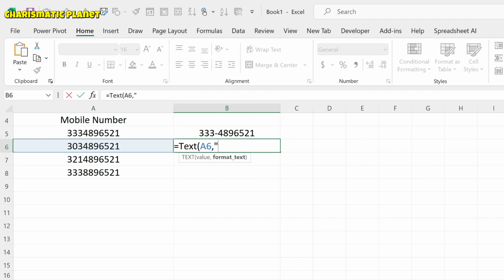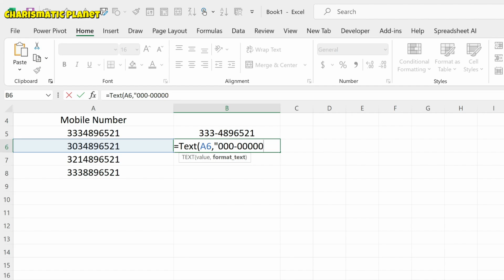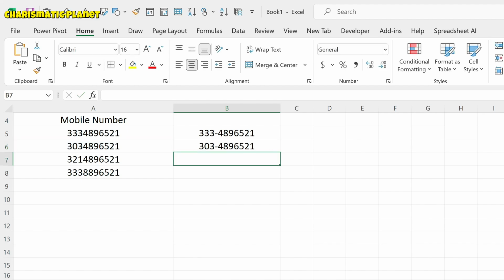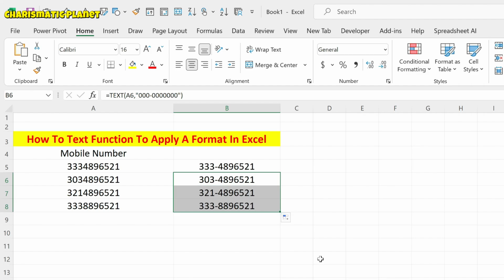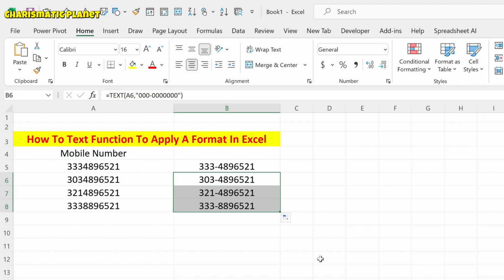How to Use Text Function To Apply A Format In Excel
Learn how to use the TEXT function in Excel to apply custom formatting to your data with ease! In this step-by-step tutorial, we’ll show you how to format numbers, dates, and text using the powerful TEXT function. Whether you’re working on financial reports, dashboards, or data analysis, mastering this function will save you time and enhance your Excel skills. Perfect for beginners and advanced users alike. Start formatting like a pro today! How to use Text Function To Apply A Format In Excel.